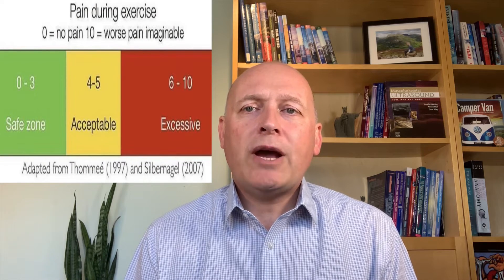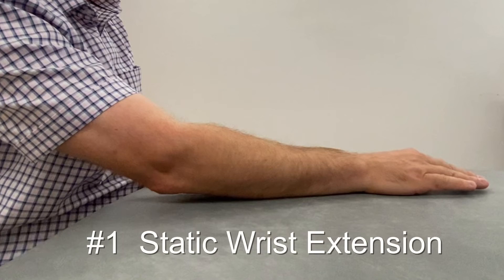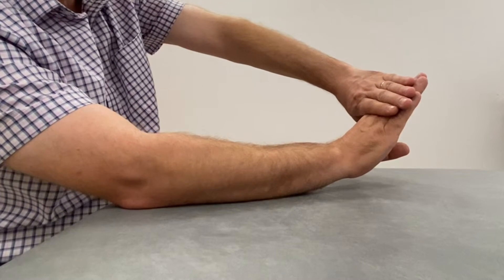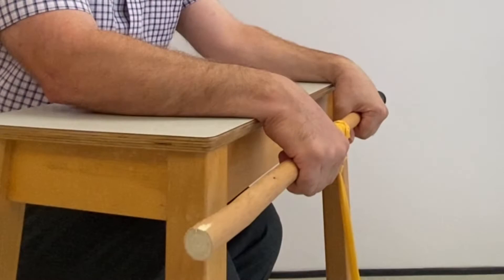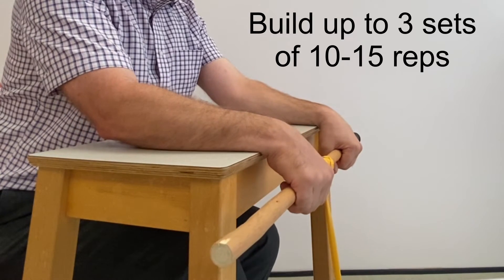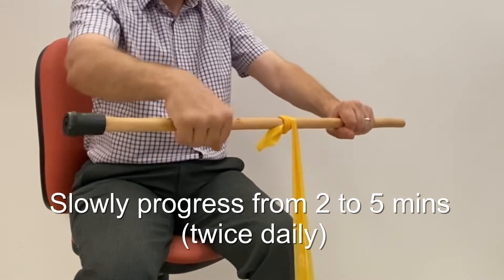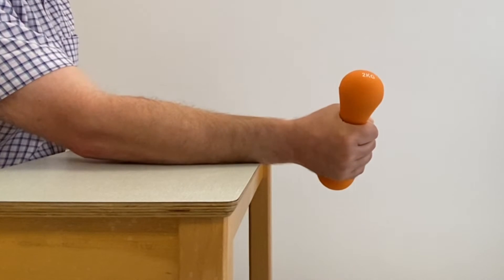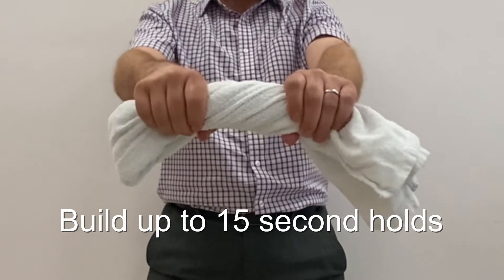Tennis Elbow Exercises - Evidence Based Programme.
This video describes a comprehensive exercise programme for the management of tennis elbow. Full subtitles available.